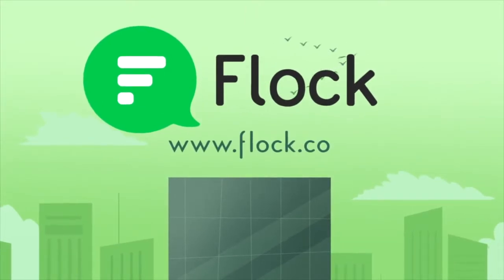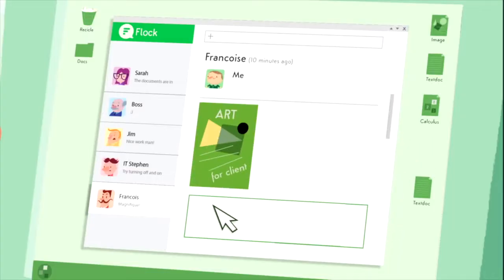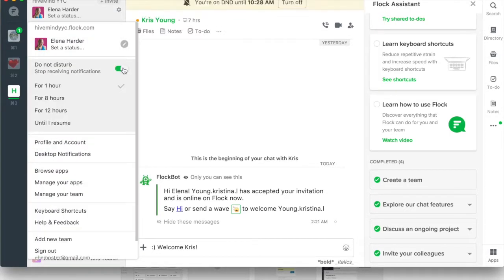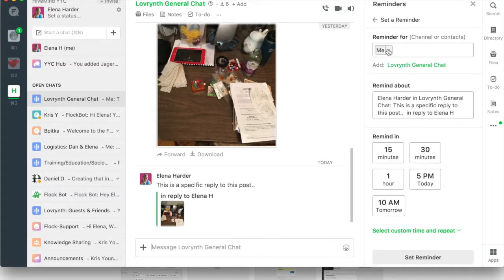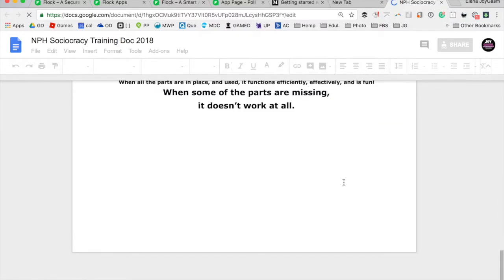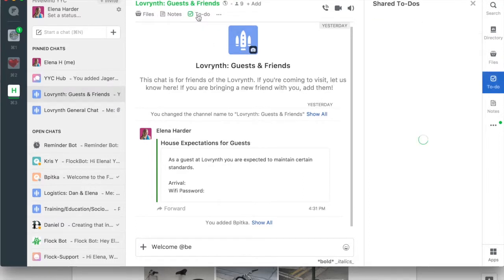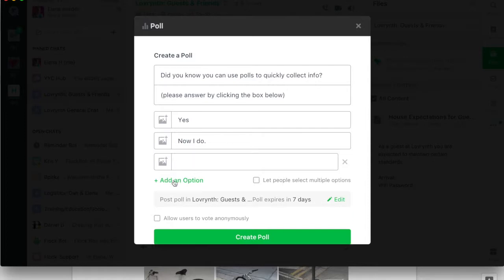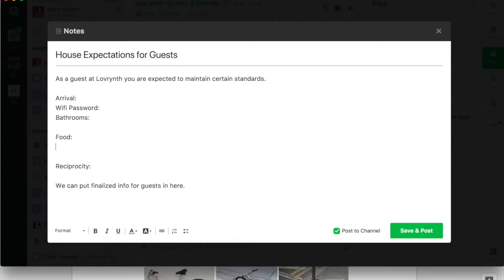Flock - HiveMind YYC - Quick Start Video